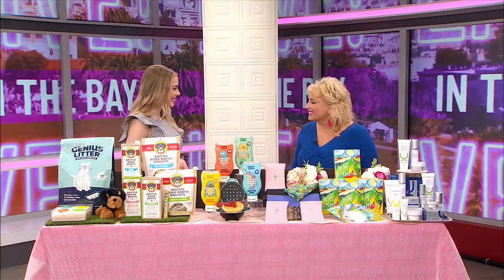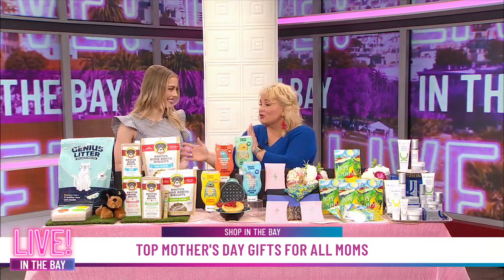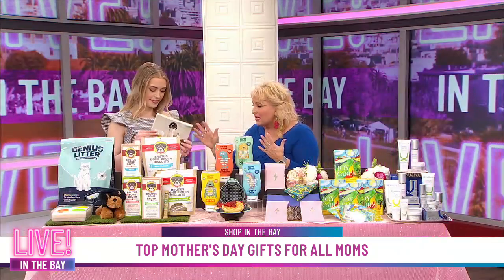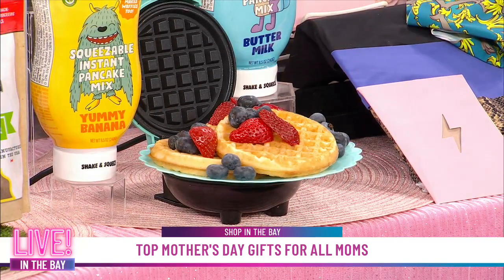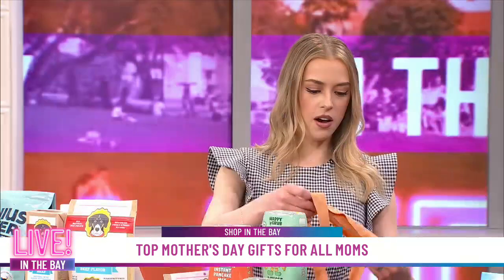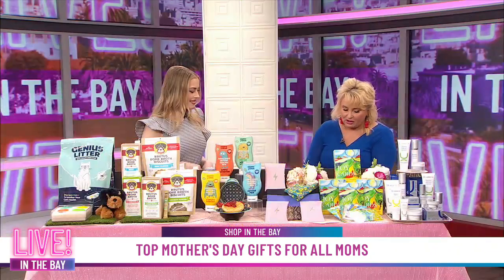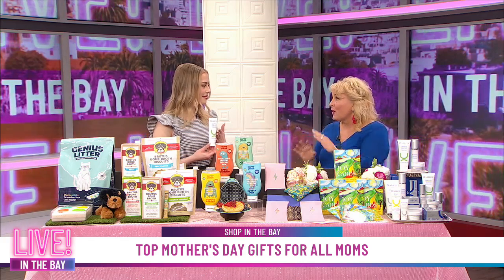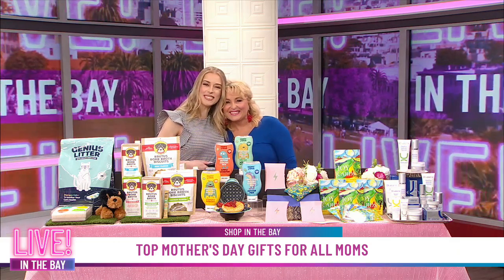Top Mother's Day gifts for all Moms from Dawn's Corner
Dawn McCarthy- Beauty and Lifestyle Advisor of Dawn’s Corner shares some of her top products to gift for Mom. Watch the clip for some great ideas to gift the mom in your life.